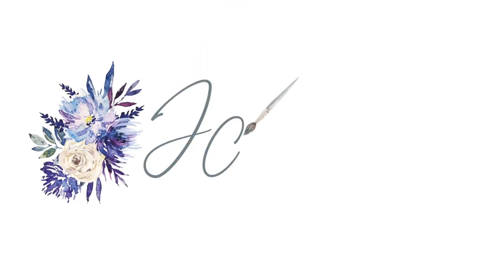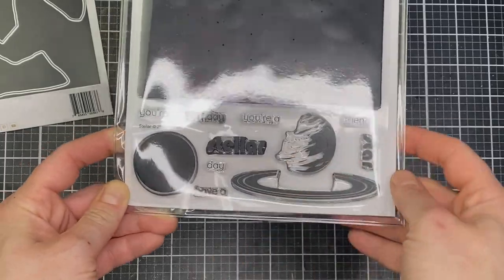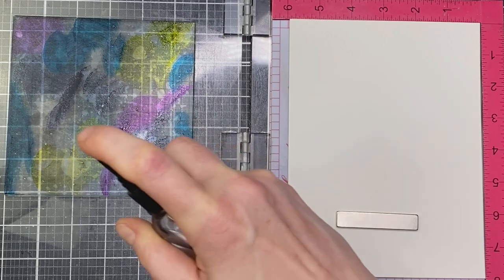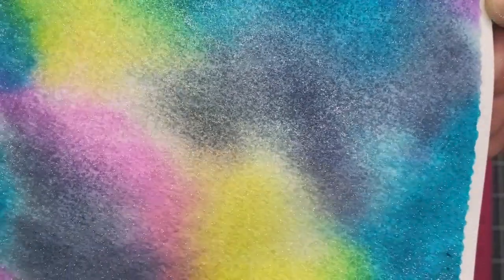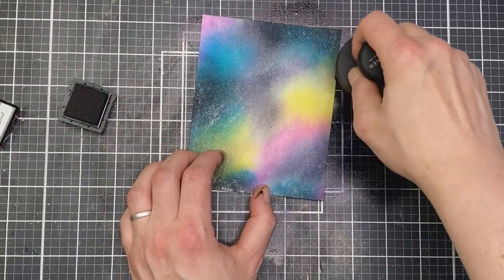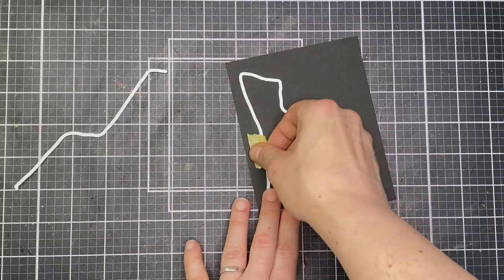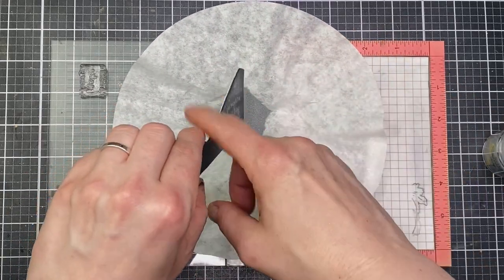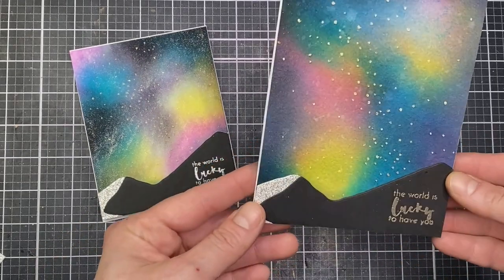Creating Galaxy Backgrounds with Stamps | Altenew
$200 in total prizes! Altenew is giving away a $25 gift certificate to 8 lucky winners. Please leave a comment on the Altenew video and/or each designer’s YouTube video on the hop list by 06/17/2021 for a chance to win. Altenew will draw random 8 winners and announce them on the Altenew Winners Page on 06/19/2021.